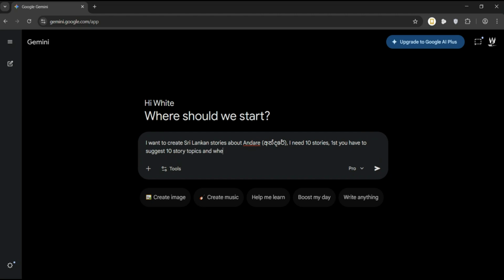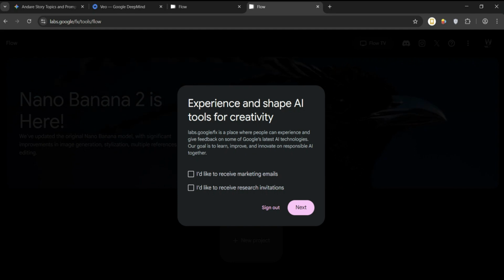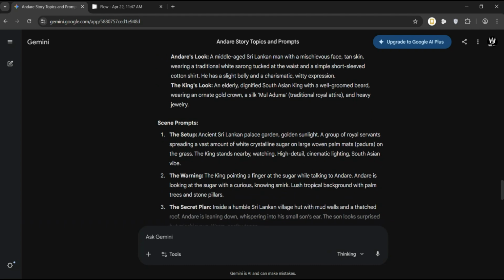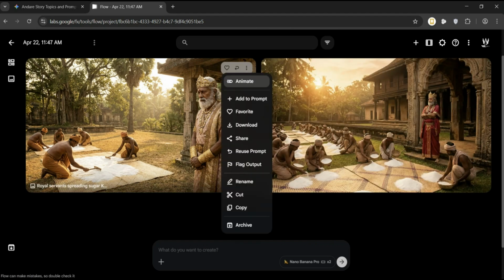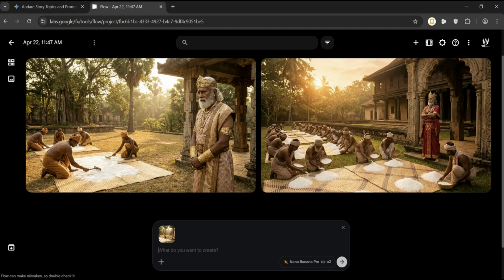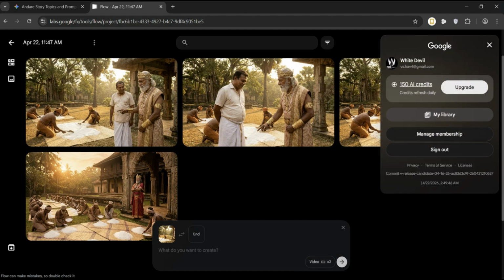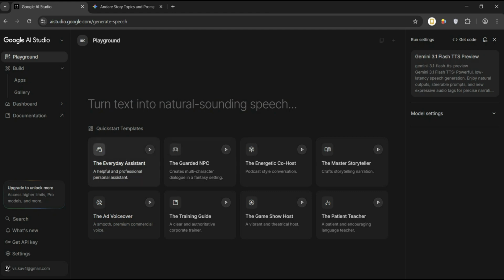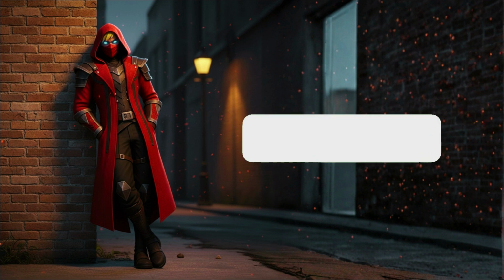The Ultimate AI Guide: Script to Screen Animation (Sinhala Folklore Edition)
Want to turn a simple script or rough sketch into a fully animated, 3D cinematic masterpiece? Welcome to the ultimate AI video creation guide! 🚀

Unlock the secret to creating professional Sri Lankan animated stories with a $0 budget! 🚀

In this video, I take you behind the scenes of my complete AI workflow to bring the legendary Andare (අන්දරේ) to life. Most creators struggle with high costs and character consistency, but I’m showing you how to hack the process using the latest free tools from Google and Meta.

What you will learn:
✅ Scripting: Crafting Sinhala & English stories with Gemini.
✅ Visuals: Generating consistent characters in Google DeepMind’s Flow (Veo) using Nano Banana models.
✅ Animation: My secret trick to bypass credit limits using Meta AI for high-quality motion.
✅ Voiceover: Creating authentic Sinhala narration using Google AI Studio.

Whether you want to start a YouTube series or just learn AI filmmaking, this step-by-step tutorial is your masterclass.